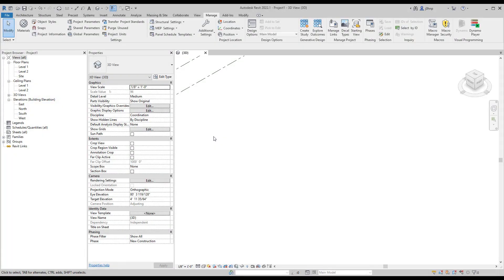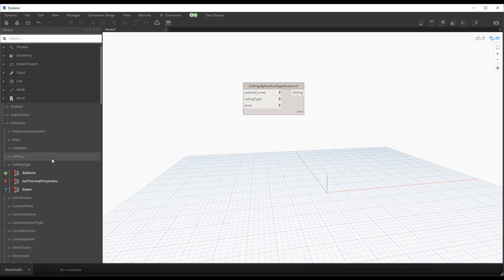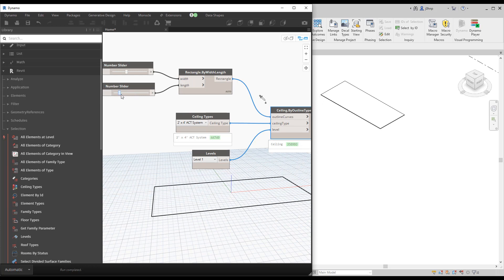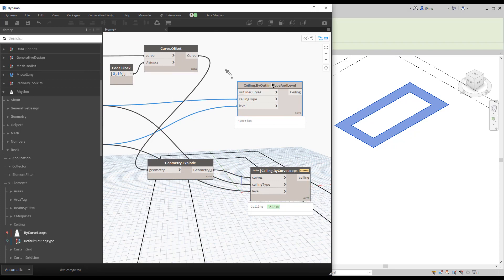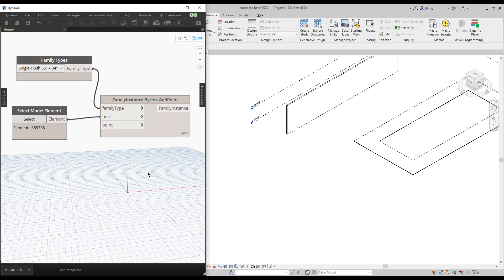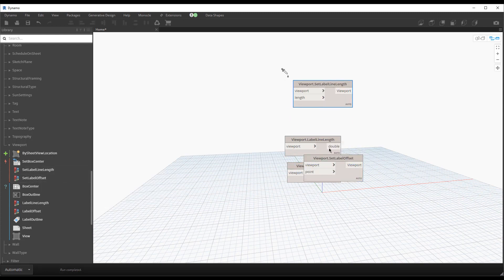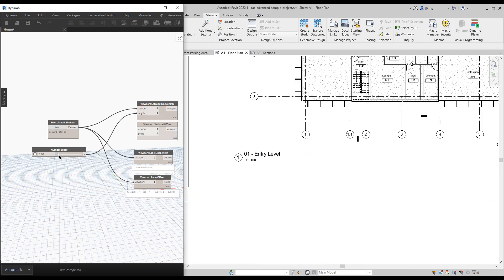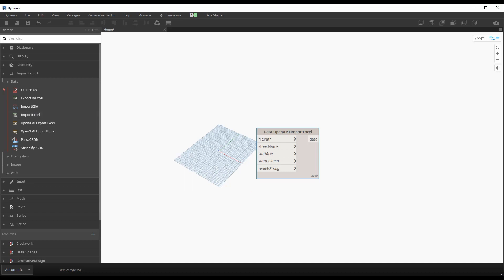Revit 2022.1- Now with Dynamo 2.12 and New Nodes!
The Revit 2022.1 update dropped recently and there are a ton of new updates. One very exciting addition is, Dynamo 2.12 being included. In this video, we will cover some of the new nodes available!

There are quite a few other useful tips embedded, so check it out!

00:00 Intro
01:03 Ceiling Nodes
07:21 Hosted Family Placement Node
08:05 Extension Panel Bug
08:32 Using Hosted Family Instance Node
09:04 Wall Location for Point FAIL
09:45 Wall Edge for Point SUCCESS
10:45 Viewport Nodes
15:45 New Excel Nodes
16:47 Brief UI Changes
17:12 bye bye now